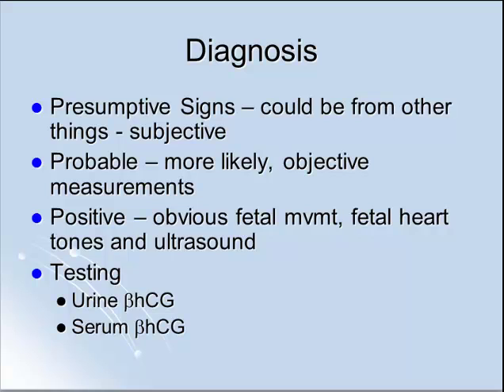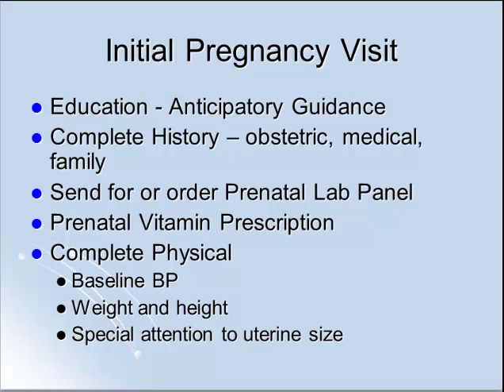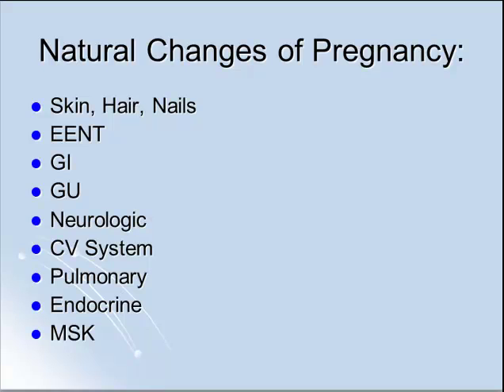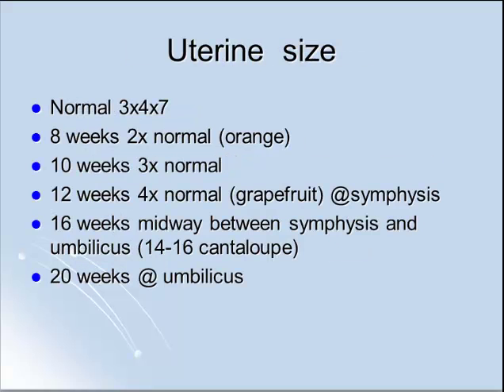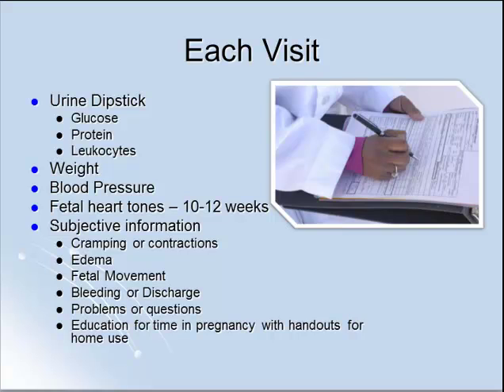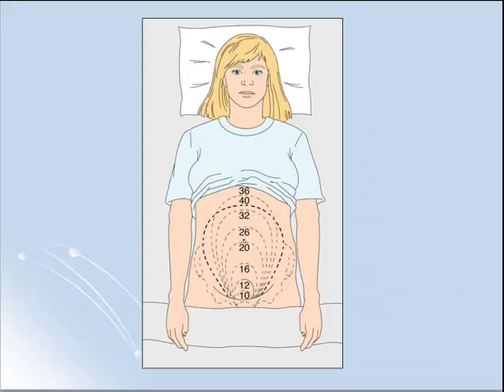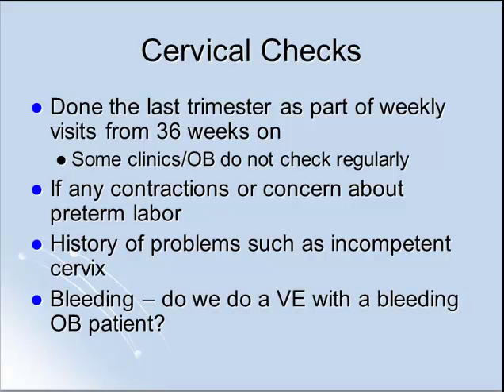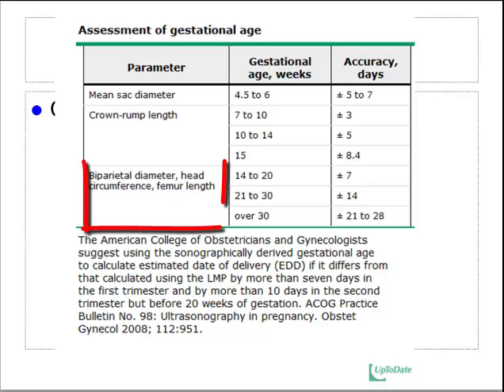640 prenatal care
Discussion of first prenatal visit and prenatal care + use of US